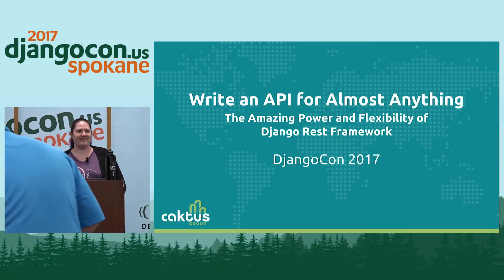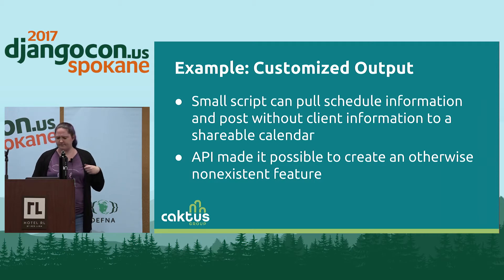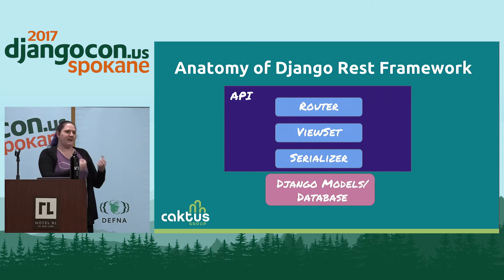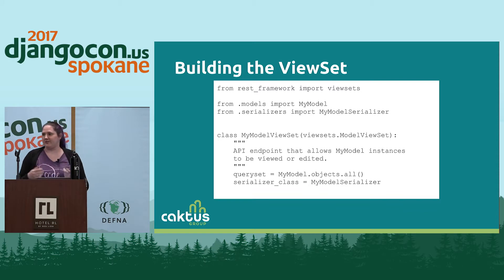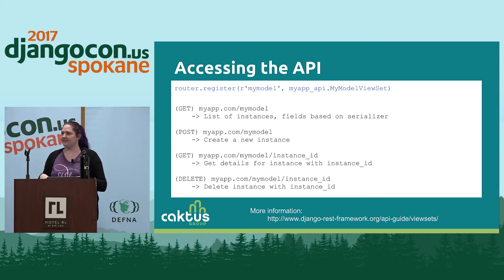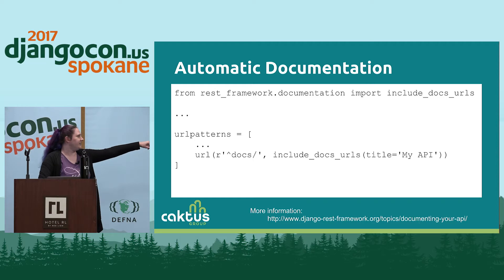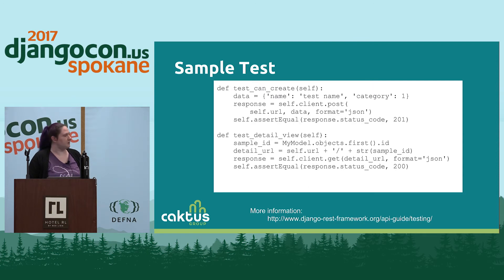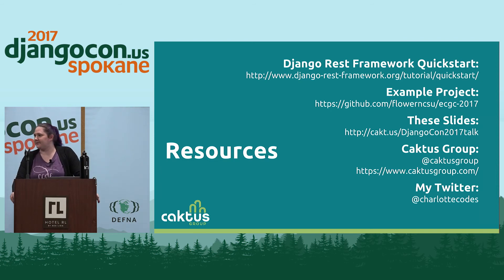DjangoCon US 2017 - Write an API for Almost Anything... by Charlotte Mays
DjangoCon US 2017 - Write an API for Almost Anything (or The Amazing Power and Flexibility of Django Rest Framework) by Charlotte Mays

This talk will feature a few off-the-beaten-path applications of APIs. Since the combination of Django and DRF makes it so easy to get a simple API running, it becomes a very powerful, flexible, and expandable tool for a variety of uses. The only thing these applications may have in common is their need to share data across the web. Whether you have not yet tested the waters of Django Rest Framework or you are a DRF veteran, this talk will inspire you to think both big and small when considering its potential uses.

LINKS:
Follow Charlotte Mays 👇